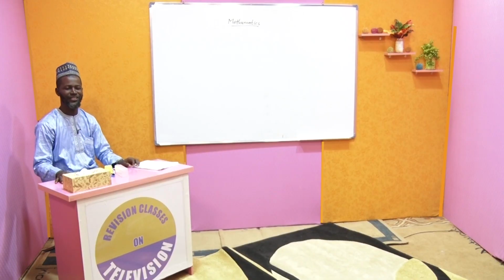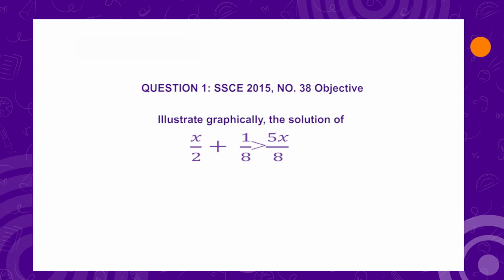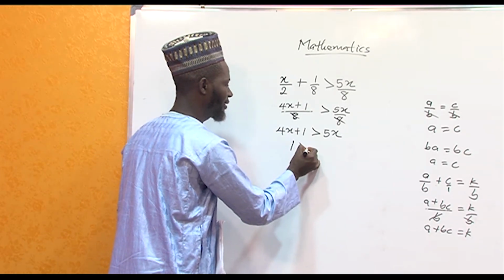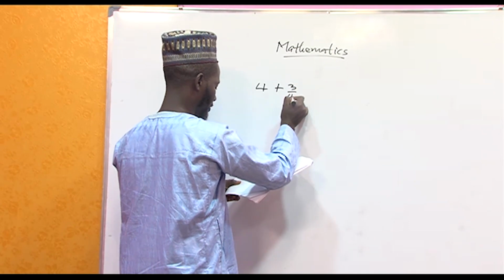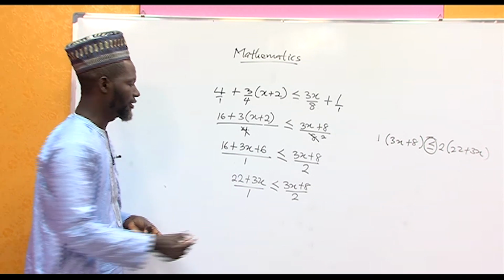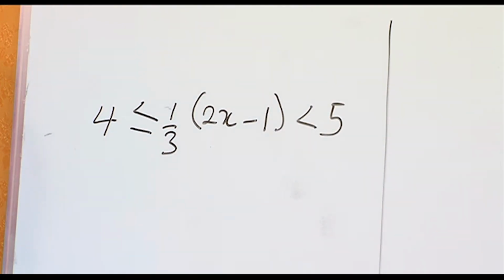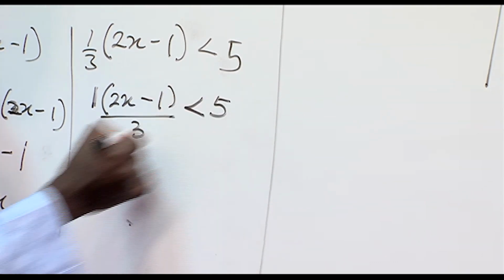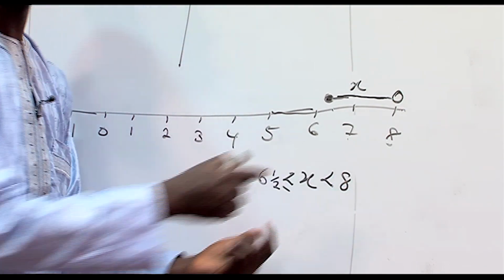Revision Classes On Television | Episode 03 | 18/6/2021 | NTA